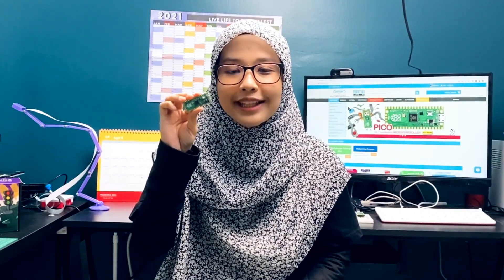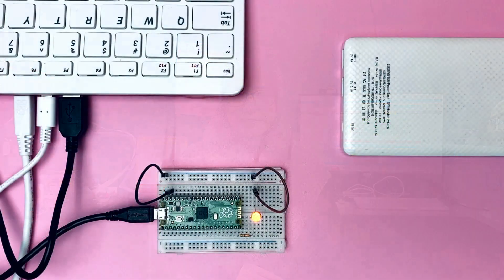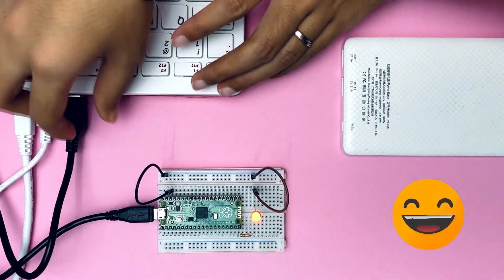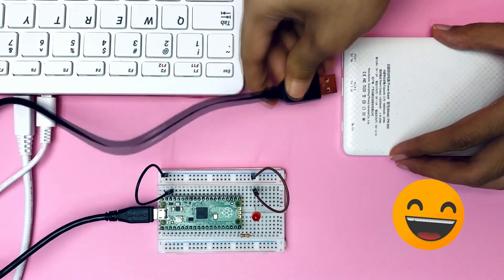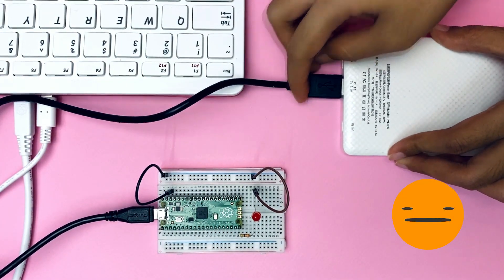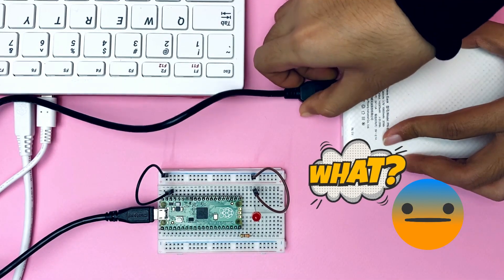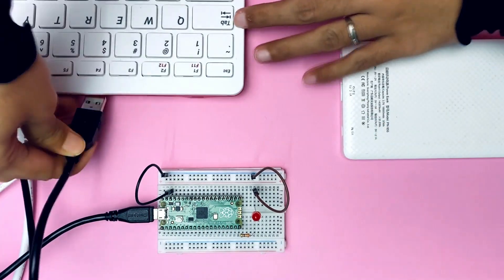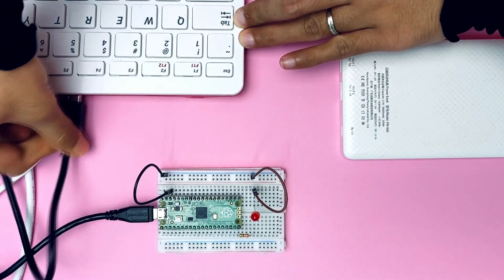Make Raspberry Pi Pico A Portable Project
Hi guys!😊

We got a lot of questions on how to make this Raspberry Pi Pico a portable project, without connecting it to a computer. The program won't run automatically when power up unless if it’s connected to the computer.

To make it portable, we can save the program file as main.py. Watch this video to learn more about it.

⌨️Software :
1️⃣ Thonny 3.3.3

Suad Anwar,
Cytron Technologies.